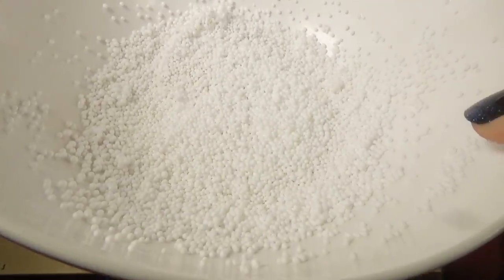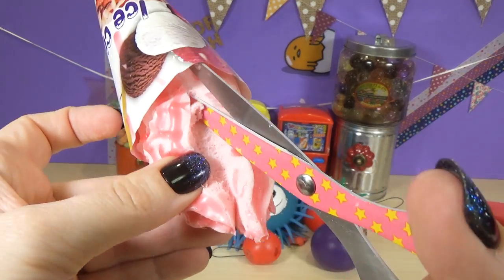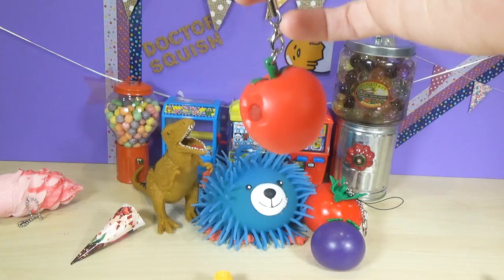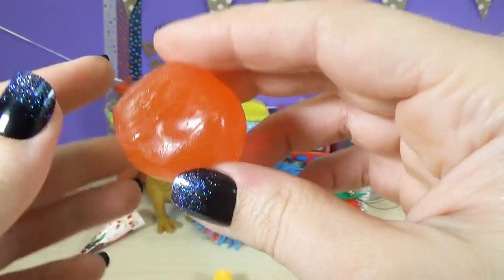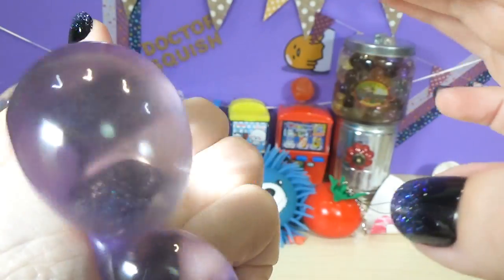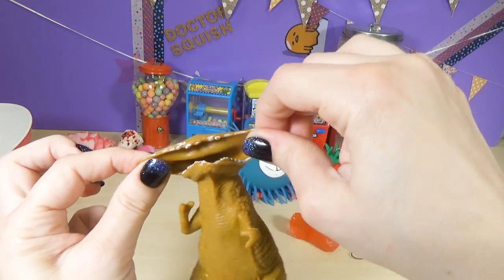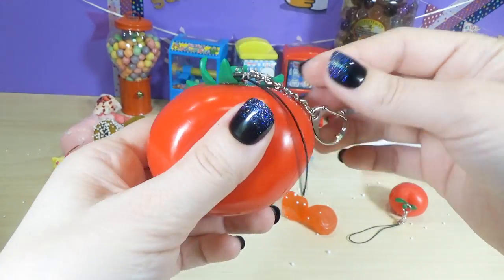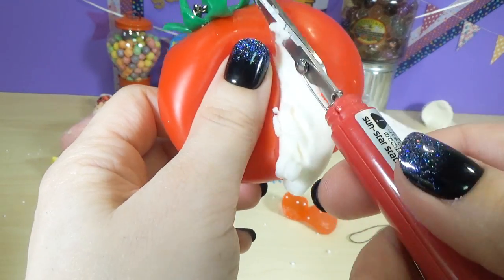What's Inside Squishy Dinosaur Toy! Kawaii Squishy Ice Cream Surprise Toy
What's Inside more squishy toys! We have a squishy bear full of homemade slime! A squishy dinosaur that I won out of the claw machine, and an adorable kawaii foam ice cream squishy that Papa Squish has filled with surprises!